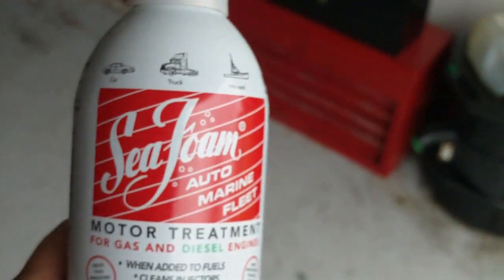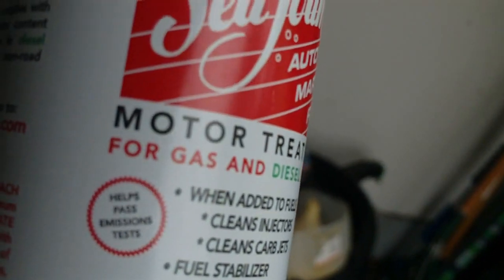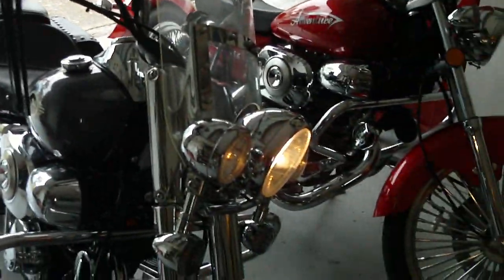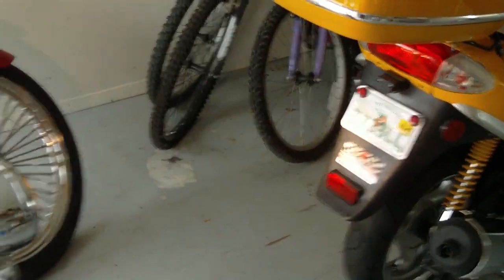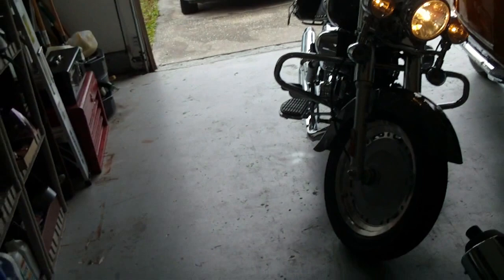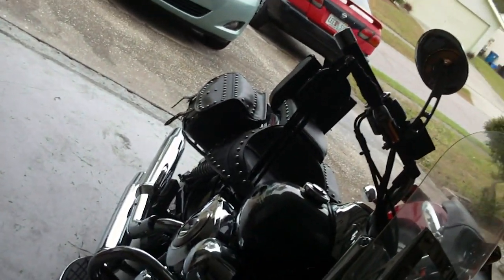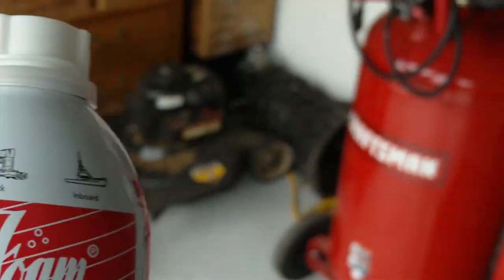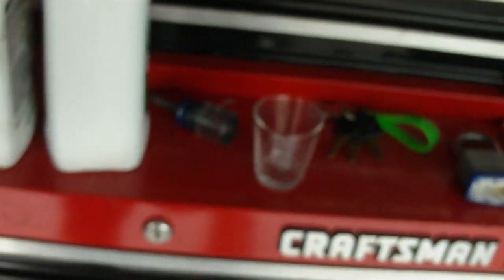Seafoam...A Carbureted Motorcycles Best Friend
I am a believer 150% of using this product in carbureted motors. I use in the fuel only so I cant endorse using in the oil although that is only in my case.

Sea Foam® Motor Treatment for Gas and Diesel Engines is a 100% pure petroleum product that works instantly to clean deposits from internal engine parts and remove moisture from oil crankcases and fuel tanks. As a fuel system additive, Sea Foam® motor treatment will clean carburetors, fuel injectors, clean carbon, gum and varnish deposits, add lubricity to fuel, stabilize fuel and control moisture. As an oil system additive, Sea Foam® motor treatment controls moisture, gum, varnish and residue deposits. Get the results you expect from a name you trust - buy Sea Foam Motor Treatment for Gas and Diesel Engines.